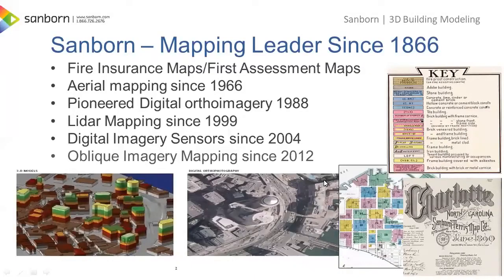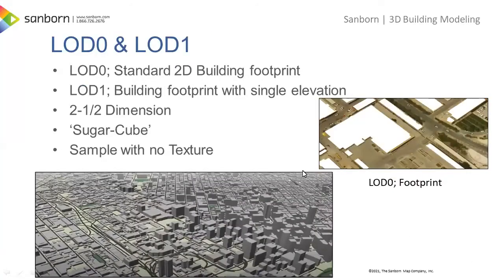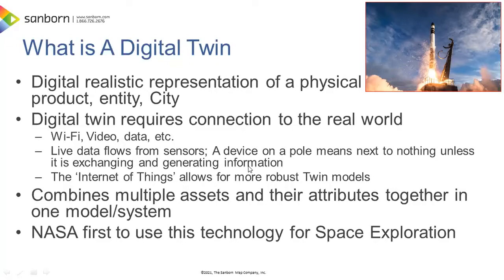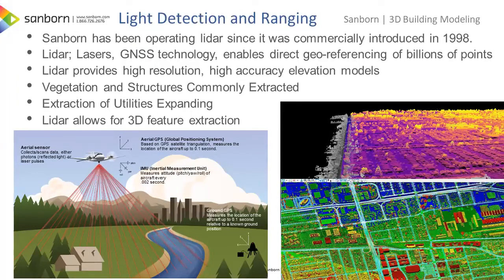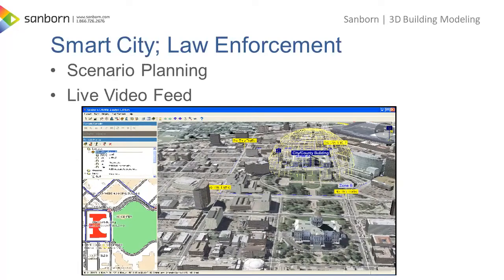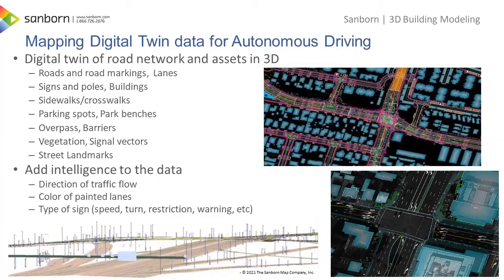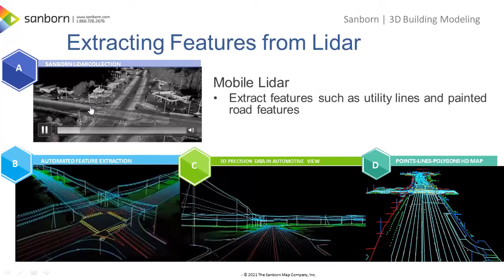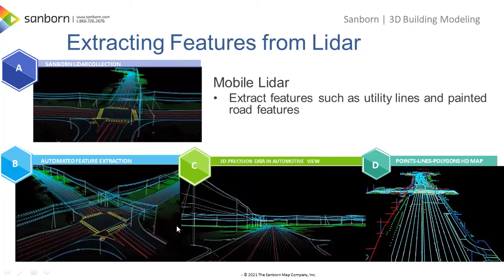Vendor Demo Theater The Next Dimension Our 3DLife in 3D GIS and Digital Twins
We all live in a 3D world together, it is a natural progression for our GIS data to evolve from traditional 2D maps to a 3D representation – essentially creating a duplicate of the physical world by creating a ‘digital twin’ base map. The presentation discusses 3D modeling and the creation of digital twins.